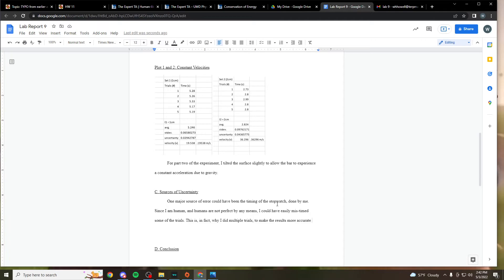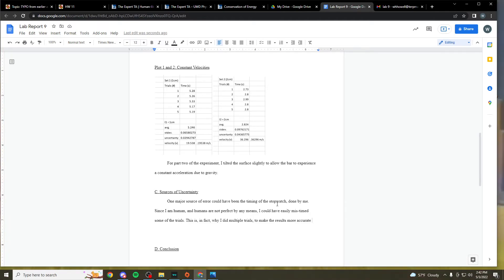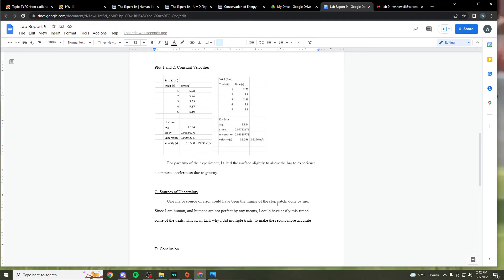Trying to communicate to crys while she drives and i am doing homework and fighting depression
why are you watching this. im falling asleep